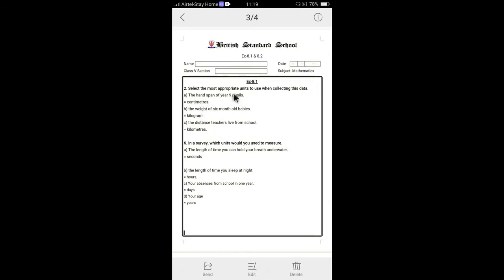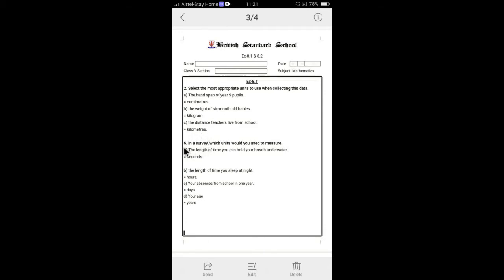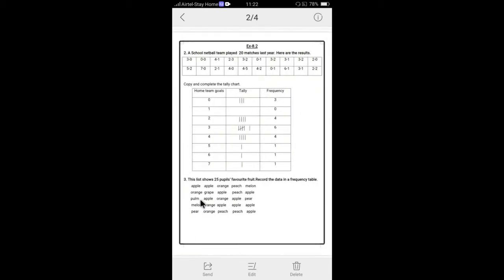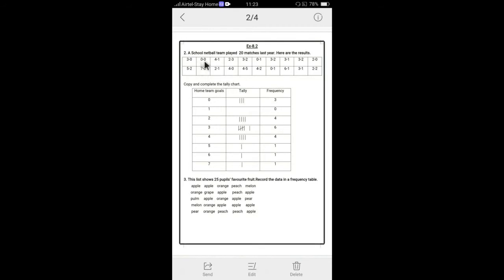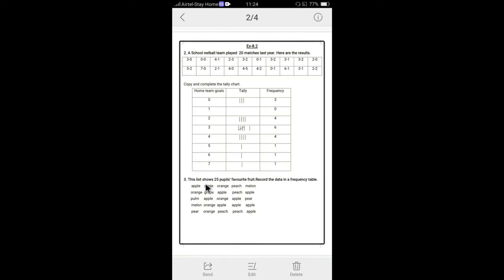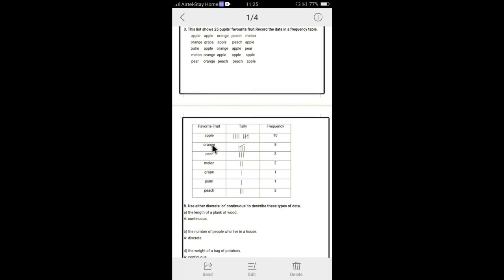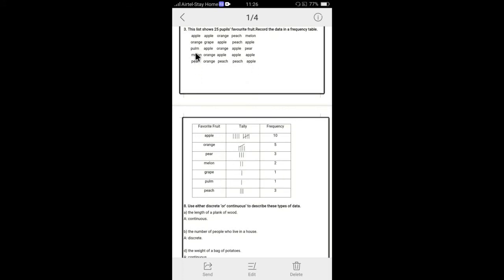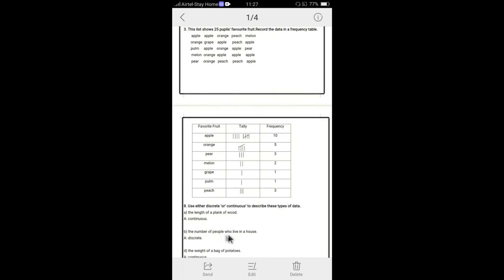Class: 5 Subject: Math’s Exercise : 8.1 & 8.2